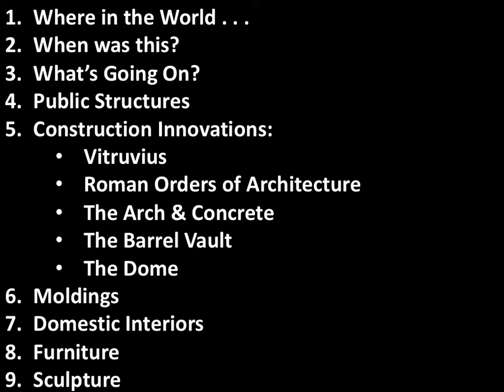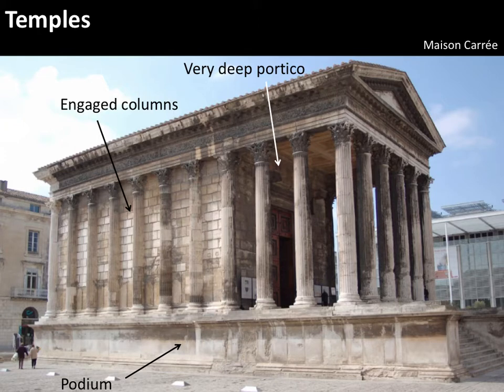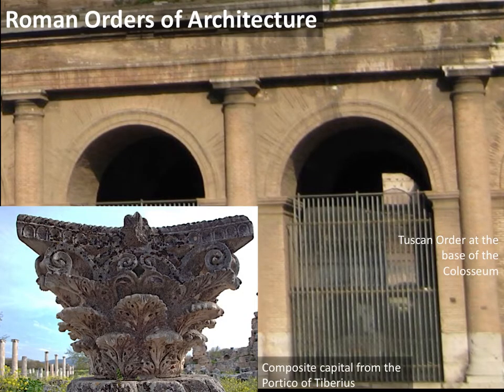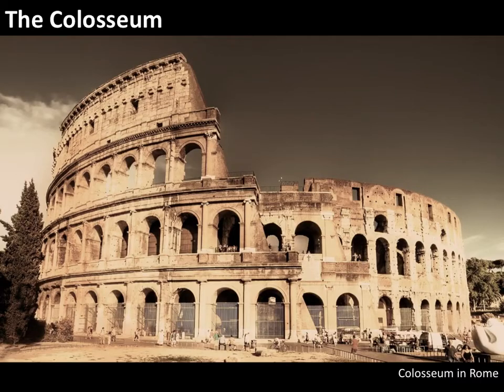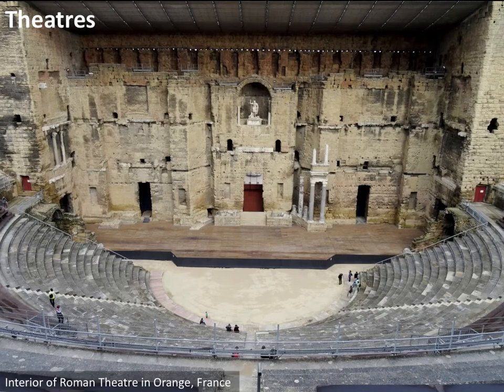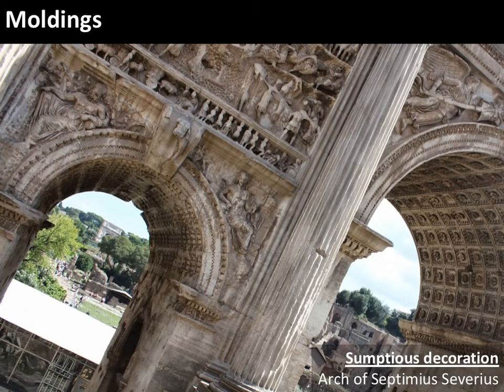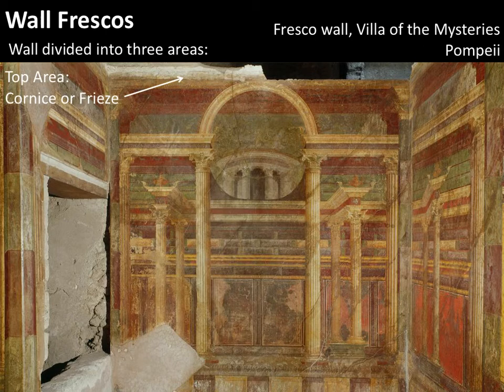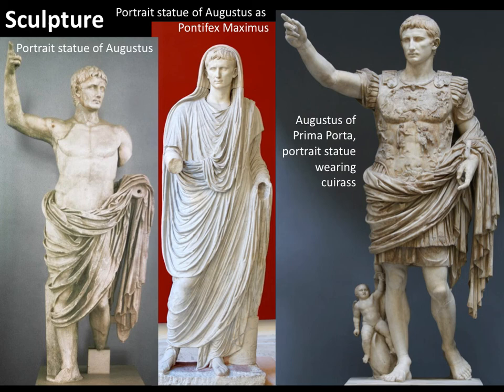4 Roman Architecture & Decor